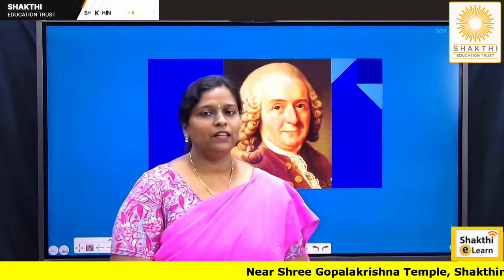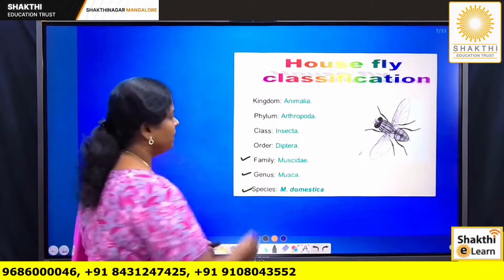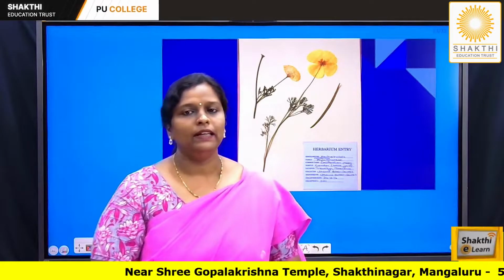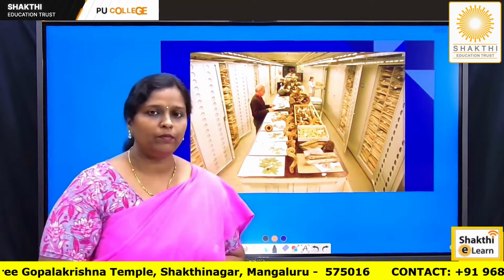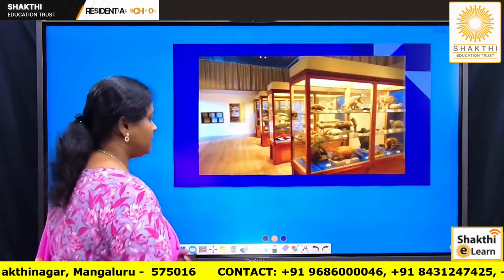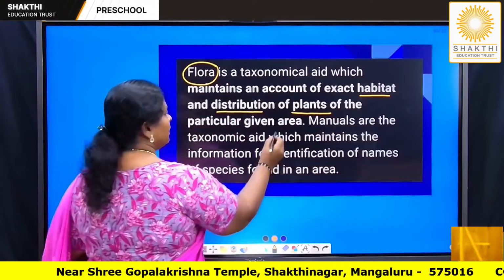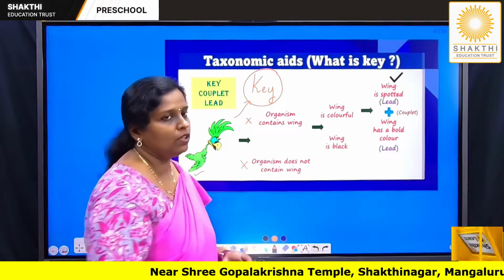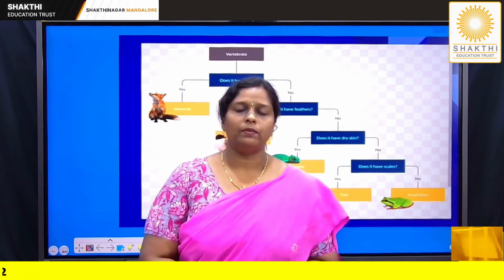Living World part 2 - TAXONOMIC HIERARCHY - PU BIOLOGY